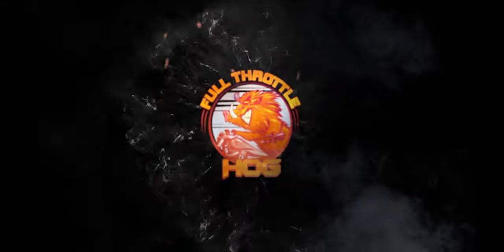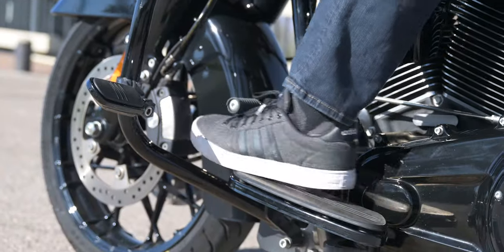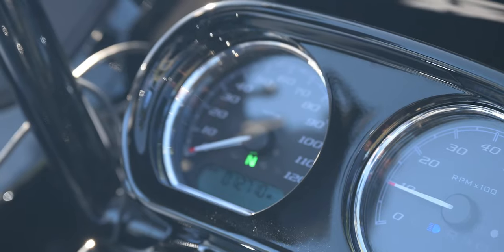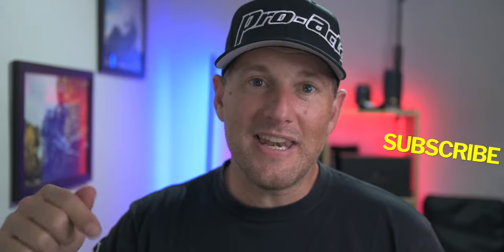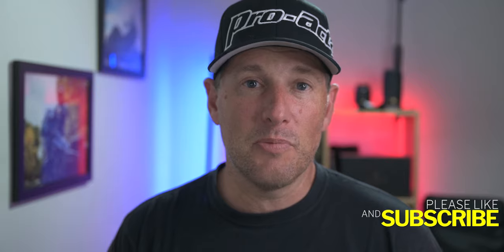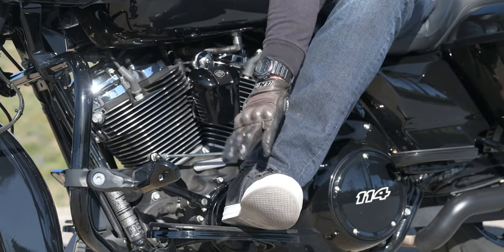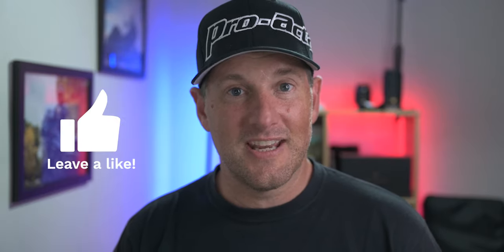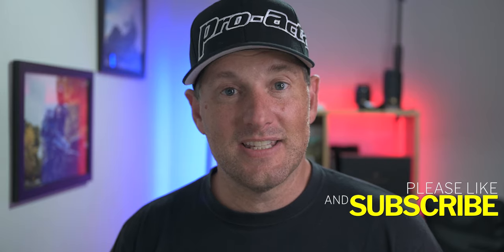How to find neutral on a motorcycle. Find Neutral the first time, every time.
How to find neutral on a motorcycle? Well, in this video I will show you a quick hack on how to find neutral on your motorcycle the first time, every single time. Finding neutral on different brand motorcycle can be a pain.  But, with this Motorcycle hack, I will show you a little secret on how to quickly find neutral on any motorcycle.

This channel covers a lot of motorcycle vlog type of content.  We talk about all things motorcycles, product review, video editing, and cinematic type of sequences.  I ride a 2020 Harley Davidson Road Glide Special and we travel to as many motorcycle rallies and other events throughout the year.

FUN ACCESSORIES

MY FLOORBOARDS
MID-FRAME HEAT DEFLECTORS
My GRIPS
MY SEAT
BAD KARMA Book by Paul Wilson

CAMERA GEAR and EDITING

My main B-Roll Cinematic Camera 1
My B-roll ND Filter
My favorite B-Roll lens
My Vlog lens
image stabilizer for cinematic footage (Cinema Combo)
My Editing PC
My Editing Monitor
Main Action Cam
My Action Cam 2
Action Cam Mount Arm

My Drone
My Drone ND Filter
My Windscreen
2nd Windscreen
My Road Glide Tour Pack

My BEST Tie Downs
My Wheel Chock Stand